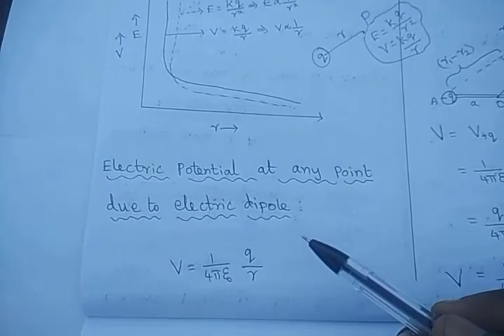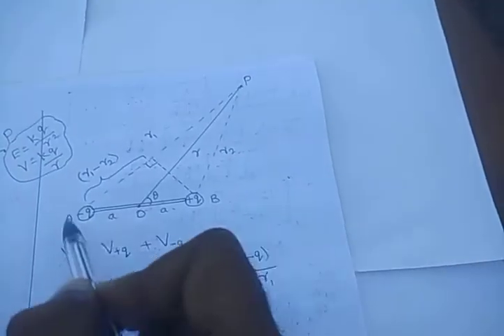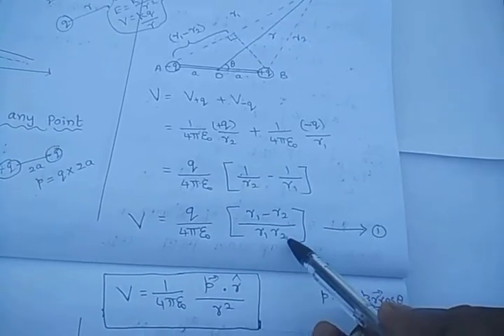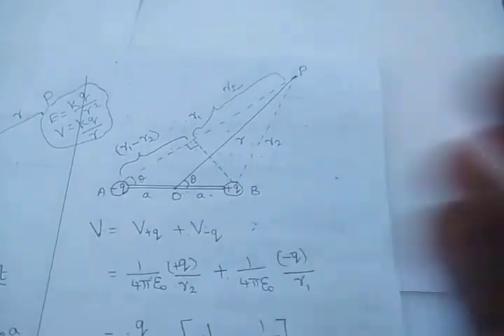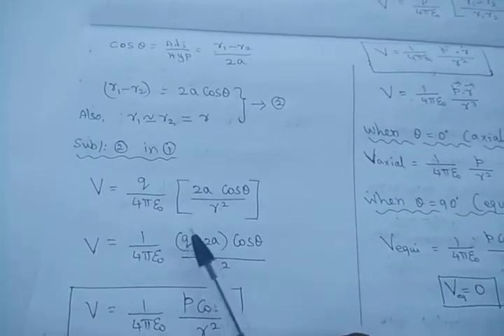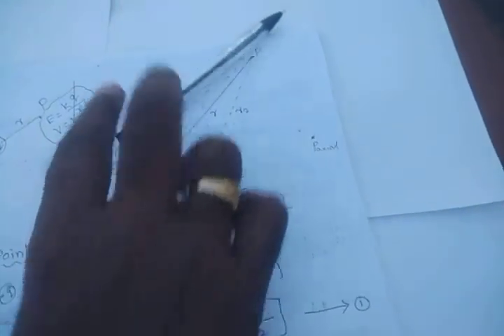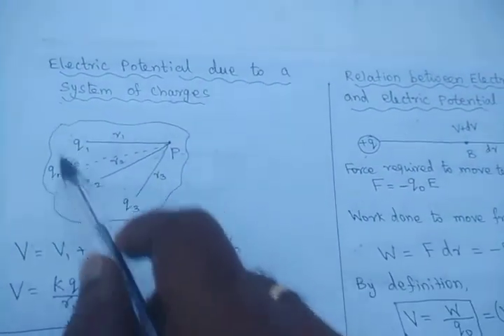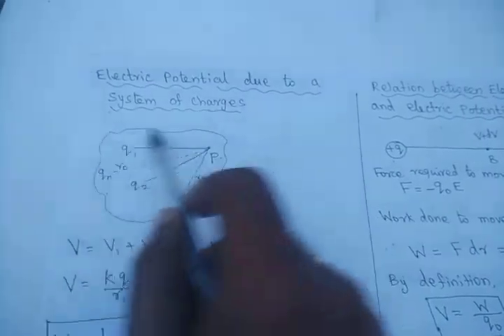Class 12 session 16 Electric potential due to dipole and system stem of charges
Electric potential at any point due to electric dipole and system of charges